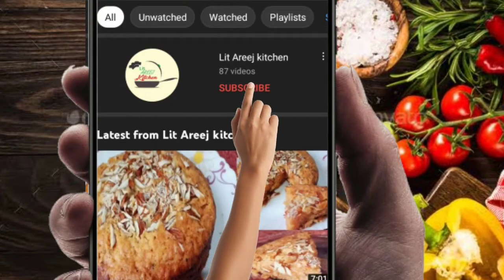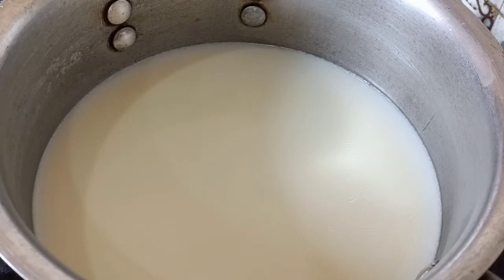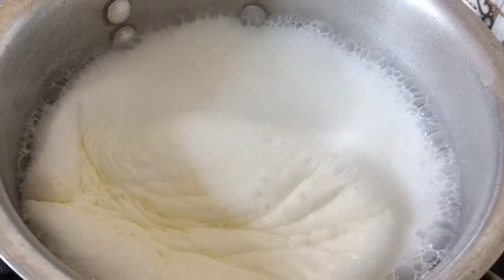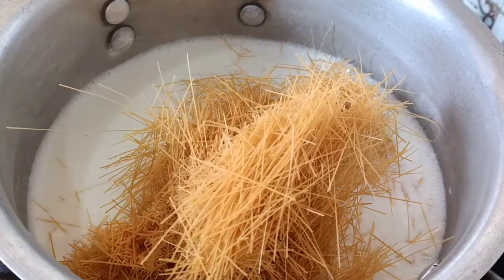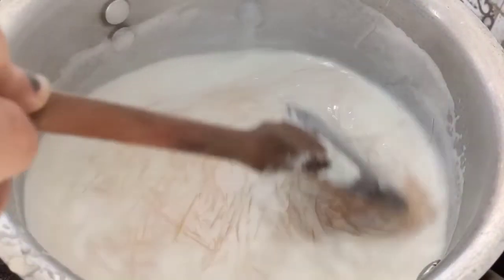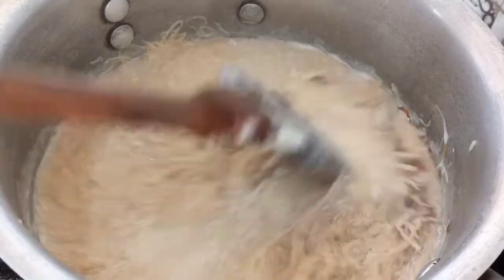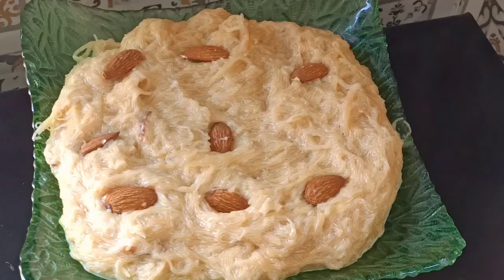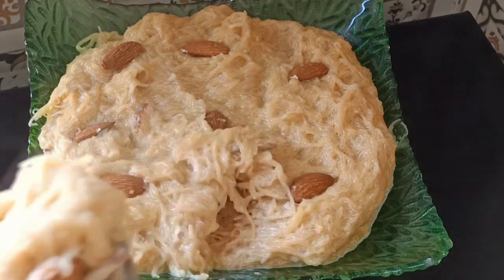Doodh Seviyan Recipe | Doodh Wali Seviyan Banane ka Tarika | Milk Vermicelli | Lit Areej Kitchen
Hey! Welcome to Lit Areej Kitchen.
Here you can learn how to cook amazing and delicious food which tastes great. All of this within 10 minutes of time where I will be teaching my secret recipes that makes food extra special.

Special categories:
* Homemade Bakery style Cakes
* Dhaba style Chicken Recipes
* Dessert Recipes
* Different Type Juices
* Rice Recipes
* Chinese Recipes
* Steamed Recipes
*  Vegetable Recipes
* Desi Recipes
* Snack Recipes
   and many more.